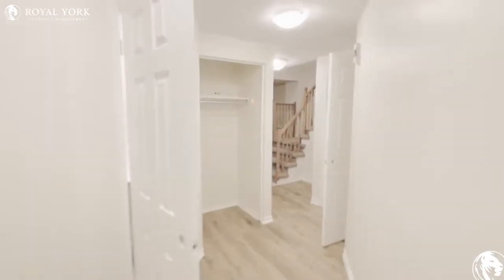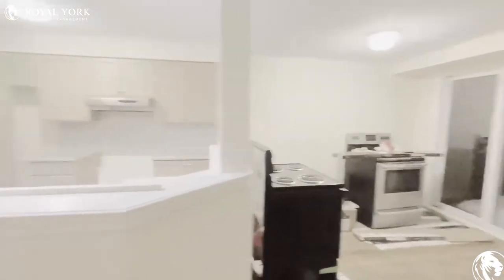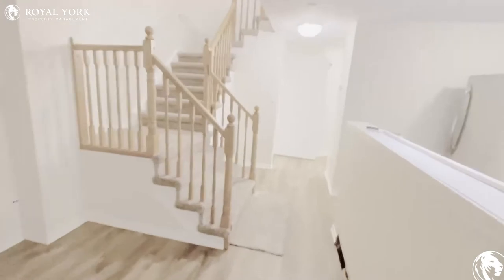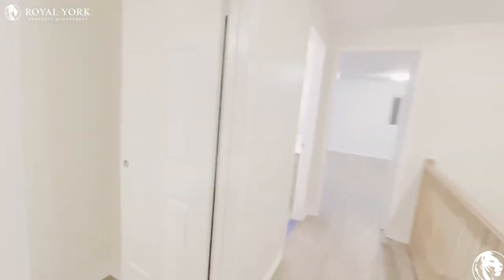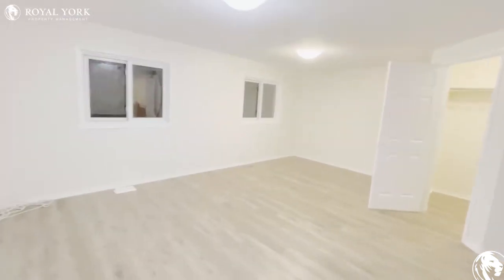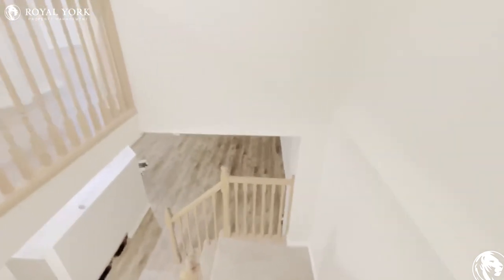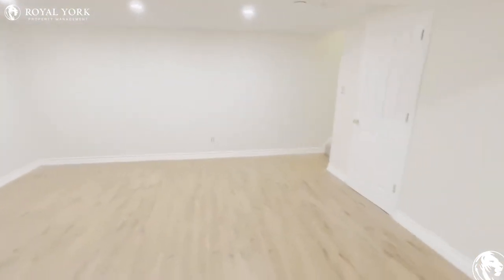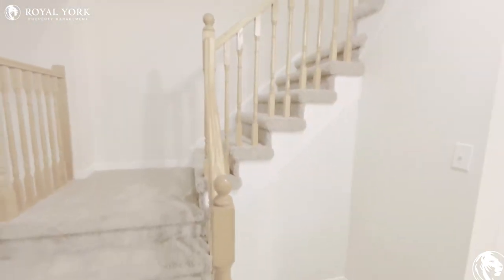103 Cotton Grass Street, Kitchener, Ontario N2E 3T5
3 Bedrooms | 2.5 Bathrooms, Newly Renovated Detached House, Upgraded Kitchen, Formica Countertops, Stainless Steel Appliances, Backsplash, Microwave, Dishwasher, Vinyl and Carpet Floors, Ensuite Laundry, Private Garage, Tons of Natural Light.

Close to Highway 8, Activa / Donnenwerth Bus Stop, Max Becker / Copper Leaf Bus Stop, John Sweeney Catholic Elementary School, W T Townshend Public School, McLennan Park, Rittenhouse Park, THEMUSEUM, Sunrise Shopping Centre, Victoria Park Lake.

103 Cotton Grass Street, Kitchener, Ontario N2E 3T5
Bleams Road and Fischer-Hallman Road

19 Minutes Away From Cambridge Butterfly Conservatory!!

$2,800 (Three Parking Spots Included)

UNIT AMENITIES:
*3 Bedrooms | 2.5 Bathrooms
*Upgraded Kitchen
*Formica Countertops
*Stainless Steel Appliances
*Upgraded Backsplash
*Vinyl and Carpet Floors
*Microwave
*Dishwasher
*Roller Window Coverings
*Walk-in Closet
*Ensuite Laundry
*Personal Thermostat
*Private Garage
*Walk-out to Garage
*Courtyard/Backyard View
*Unit is Facing Southwest
*Fenced Backyard
*Tons of Natural Light
*Basement is Included

BUILDING AMENITIES:
*Pets Allowed
*Remote Garage
*Outdoor Patio

Available Immediately!!